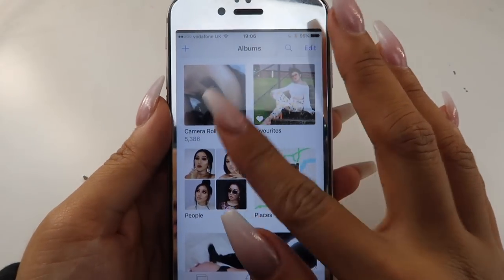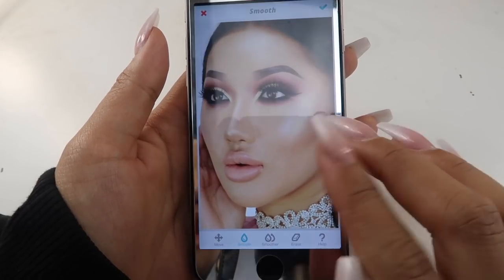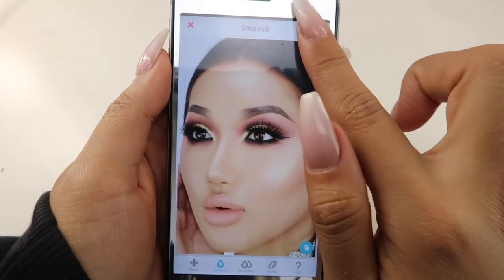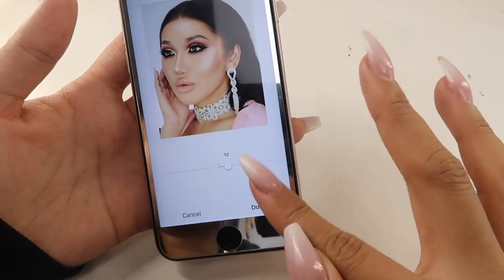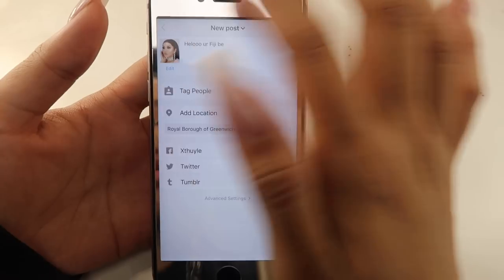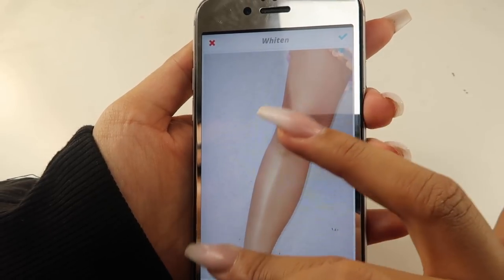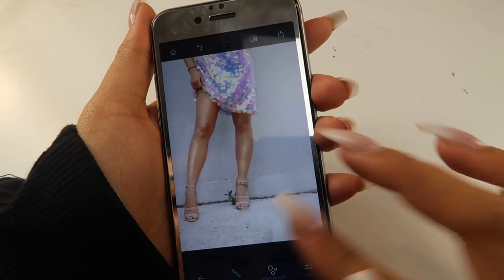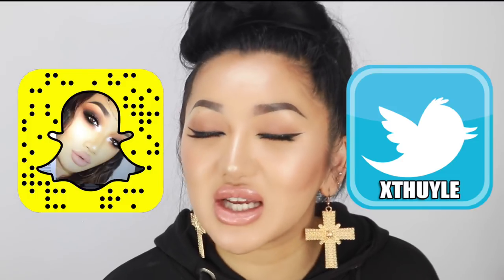EDITING INSTAGRAM PHOTOS, POSTING TIPS, LIGHTING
Hi guys! This week I am doing a highly requested video! I show how I edit my photos, what apps I use, posing tips, photography tips, what lighting I use, what angles to take photos. This videos a long one with a lot of tips packed in, please let me know if you want to see a how I film & edit my Instagram videos!

x

APPS MENTIONED:

Apps I use:
Face tune - Good for details, smoothing the skin, getting rid of spots.

Light lens- amazing for lens flares, good for jewellery!

Retouch - SOO good to get rid of creases in your outfit, getting rid of signs in the back ground

Instagram inbuilt editor - what I use for brightness, contrast, sharpen etc

6x6 Lamps for makeup (recent lighting addition) - use xthuyle20 for 20 euro off this set

50mm lens, amazing for blurring backgrounds